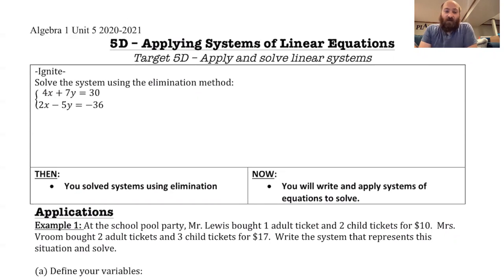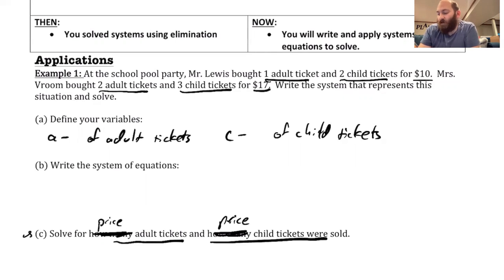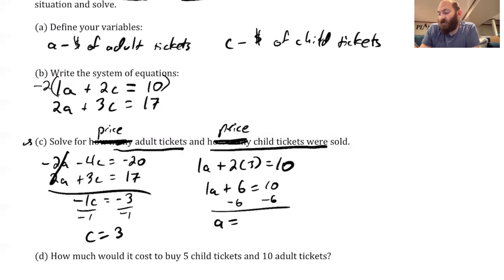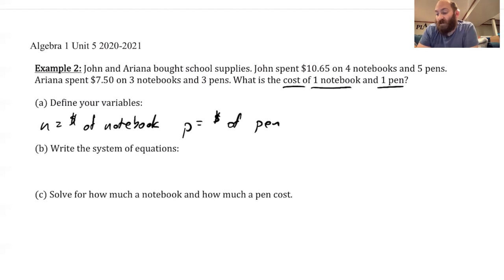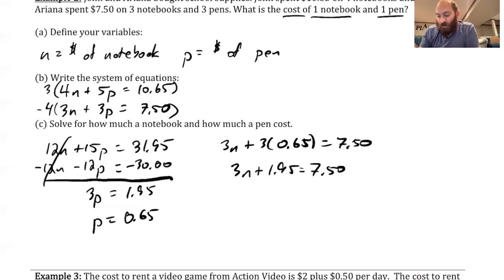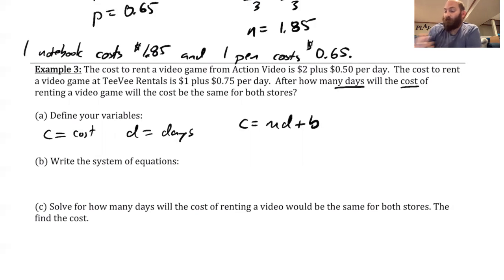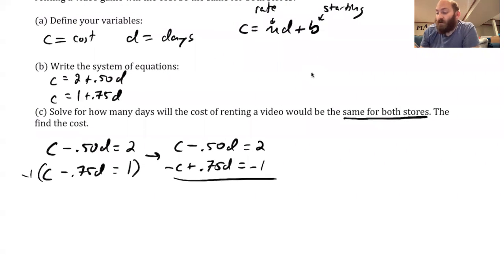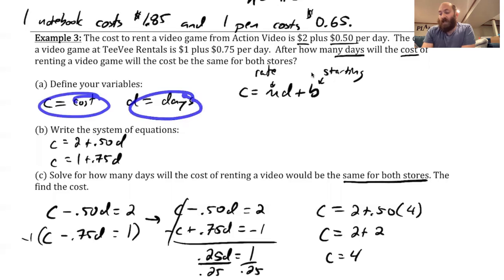5D Applications of Systems of Equations